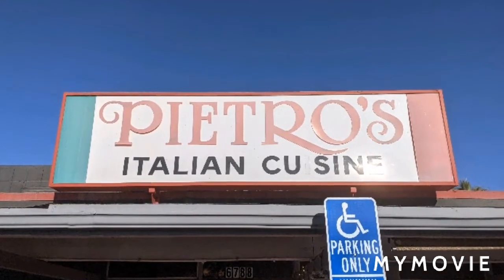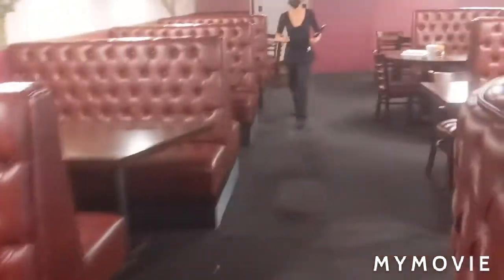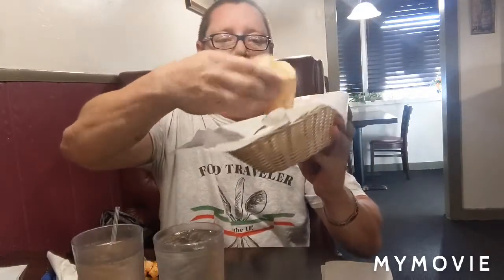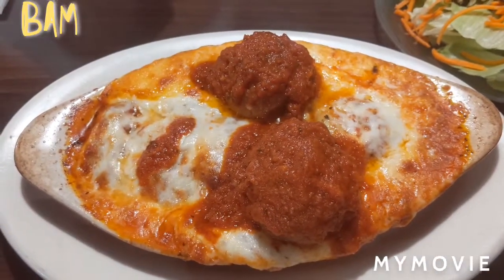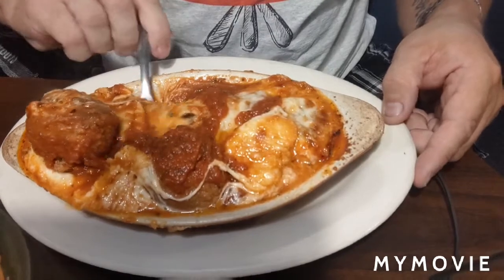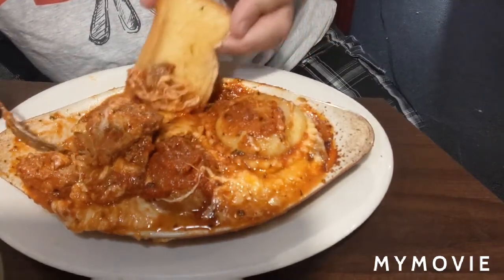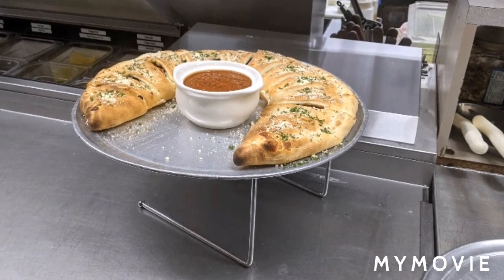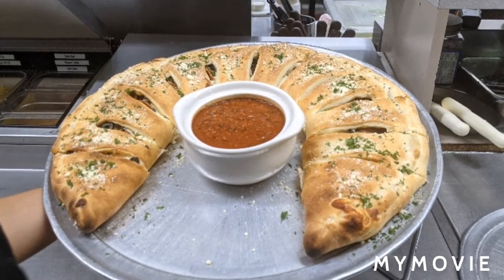Pietro's Best Italian cuisine?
Italian restaurant review and give my opinion about the quality of the food